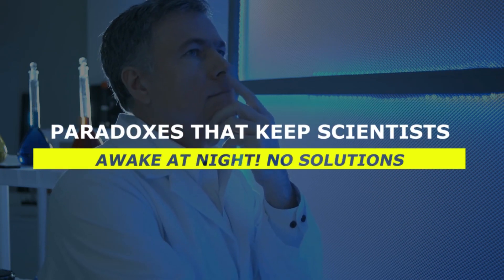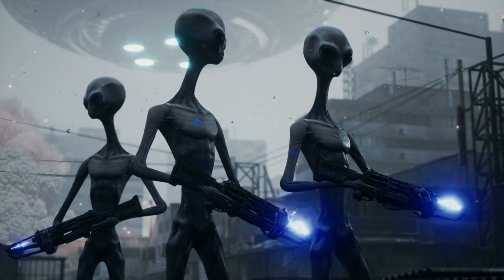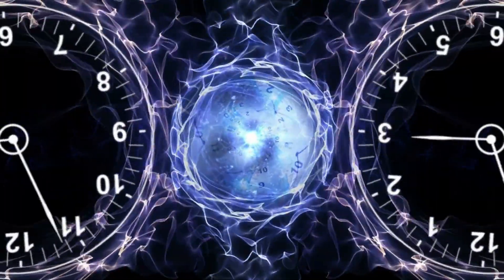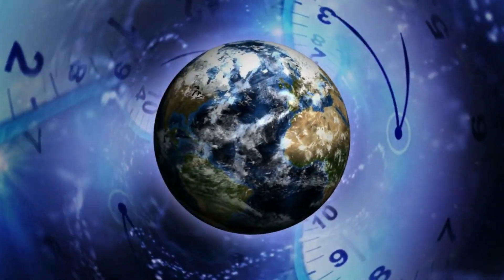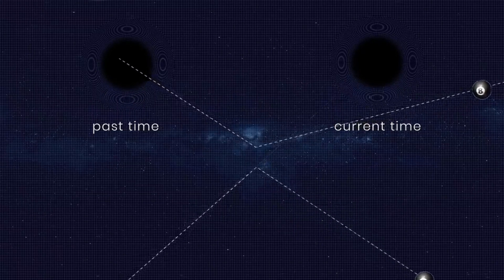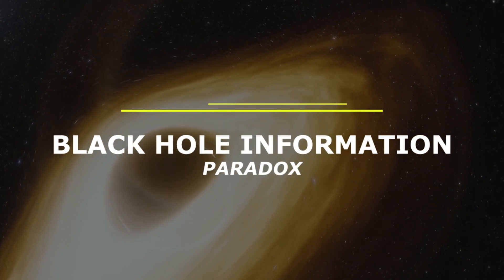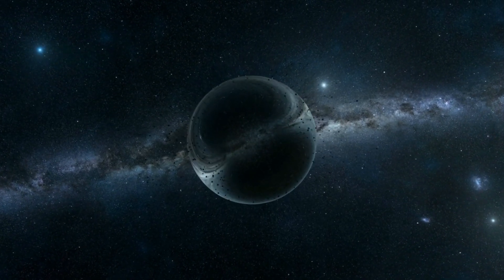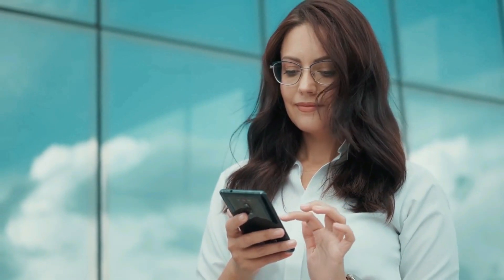Paradoxes That Keep Scientists AWAKE At Night! No SOLUTIONS Till Now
The human brain is one of the smartest on the planet. But there are some things we just can’t wrap our minds around. One of those is the paradox. We’ve evolved to think of reality in a specific way, but there are paradoxes out there that suggest reality doesn’t work the way we think it does. And now some physicists think they have solved a 50 year old paradox…but have they? Let’s find out!
Welcome to Space World. In today’s video we are going to talk some of the strangest paradoxes that keep scientists scratching their heads at night. So, if you want to know more about it then stay with us until the end of the video.
Humanity time and time again finds itself lost amid the vastness of a universe that we are still struggling to understand. There are many questions we ask ourselves when looking toward the heavens, but one of them always feels just outside of our grasp: Across all the billions of light-years of starry sky above us, could we possibly be the only life?
The Fermi Paradox refers to the dichotomy between the high probability that extraterrestrial intelligence exists and the fact that we have no evidence for such aliens.
This paradox was described by the late British science-fiction author, Sir Arthur C. Clarke, who said: "Two possibilities exist: Either we are alone in the universe, or we are not. Both are equally terrifying."

In early versions of the grandfather paradox, some tried to argue that time travel was impossible on logical grounds, said Tim Maudlin, a philosopher at New York University, who frequently writes about physics and philosophy. "In a way, that's like asking why, right now, I can't be wet and completely dry," he said. "Well, that's just logically impossible. What are you asking about?"
But contradictions such as the grandfather paradox don't mean that time travel is impossible. The logical consistency of time travel largely depends on the concept of time, and physicists have many different ways of conceptualizing time. For example, if some laws of physics are considered probabilistic, rather than precisely determined, it opens the possibility of multiple outcomes from a trip back in time, some of which may not be contradictory.
But philosophers, scientists and fiction writers have dreamt up other versions of time, where it has more dimensions and features. Visualizations have taken the form of loops, circles, hourglasses, mobius strips, and cardboard tubes. There are also numerous, less serious, fictional accounts that nonetheless allow for the possibility of time travel, such as "Jeremy Bearimy."